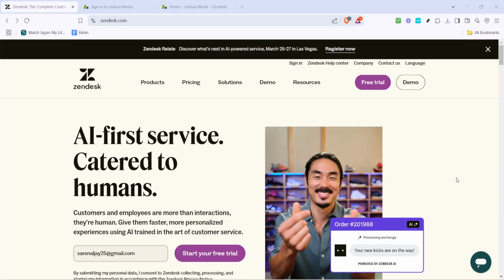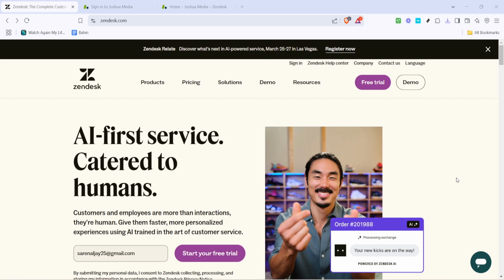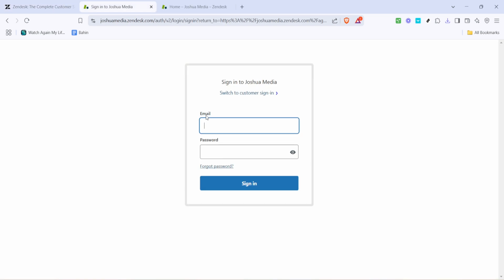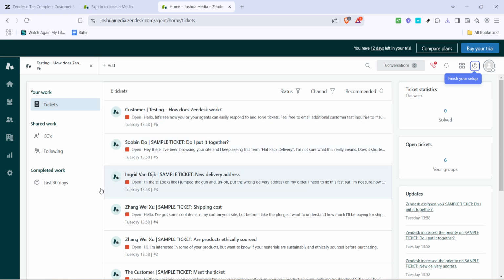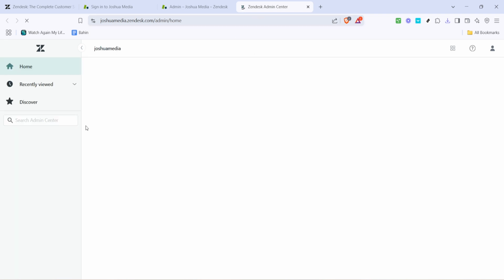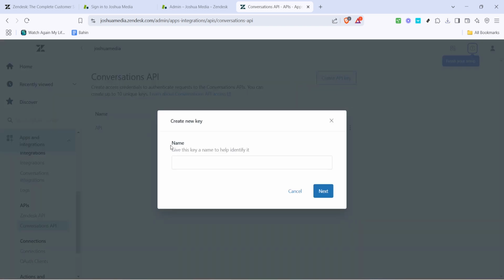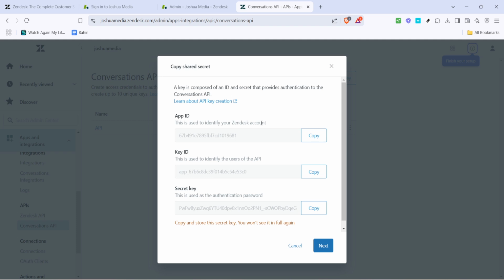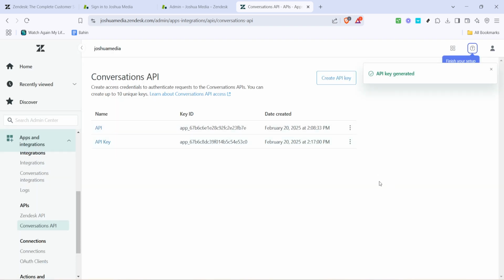How to Get Zendesk Api Token (Full 2025 Guide)